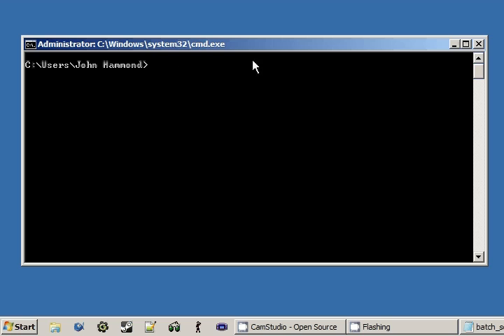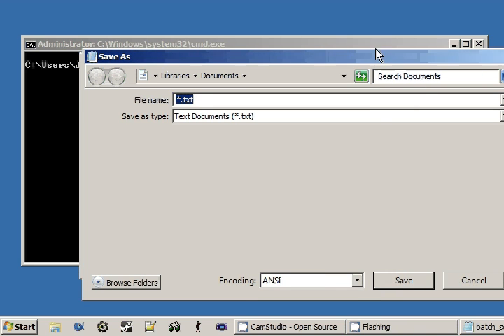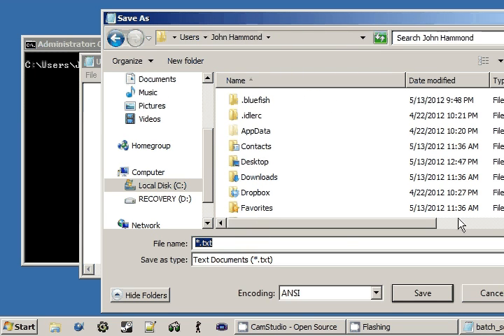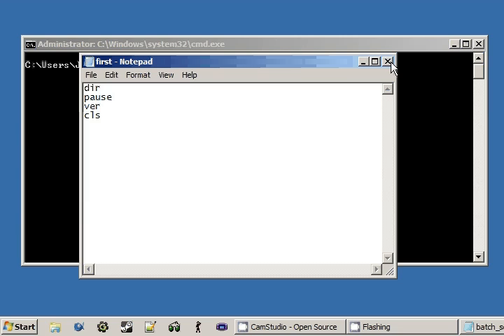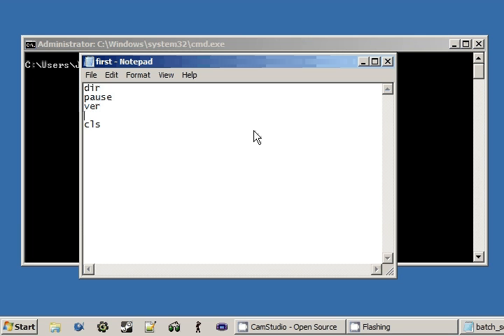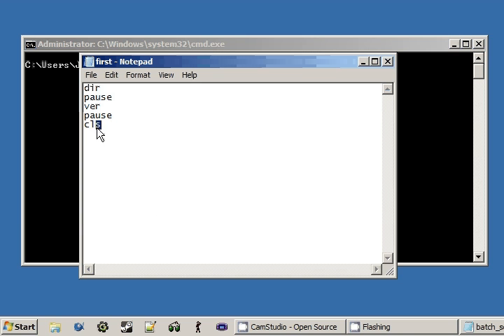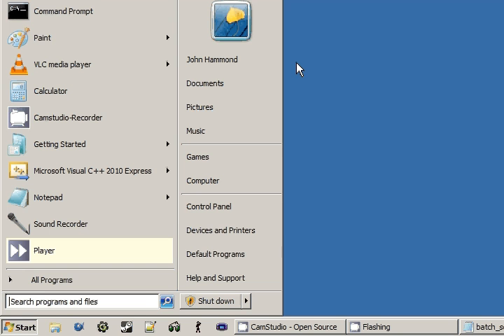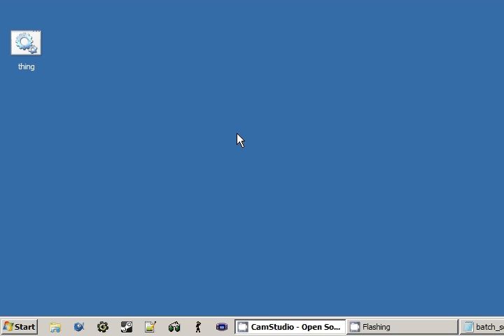Batch 06 Scripts